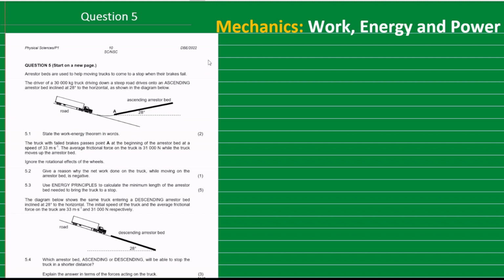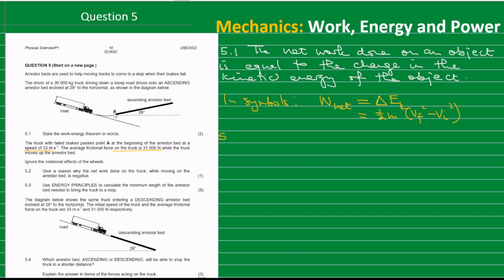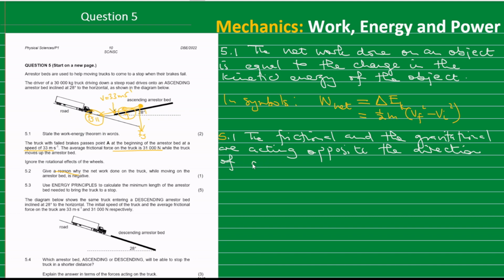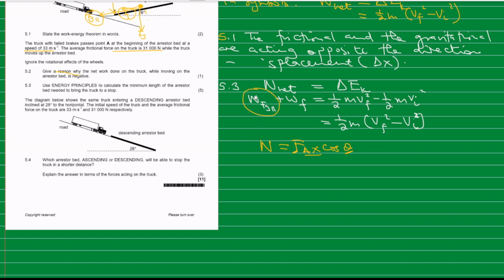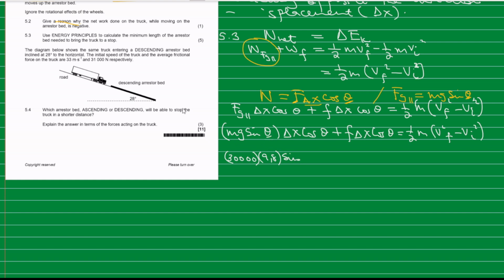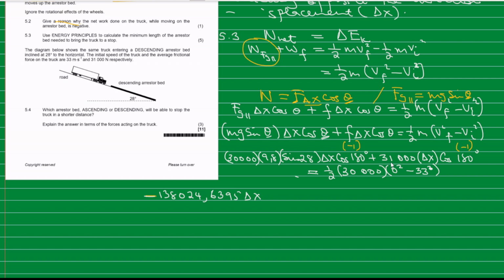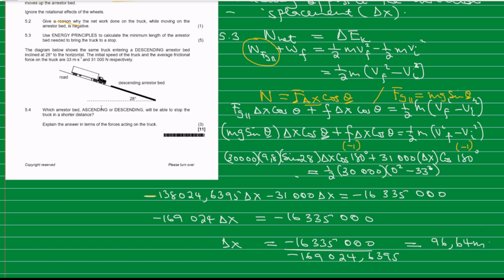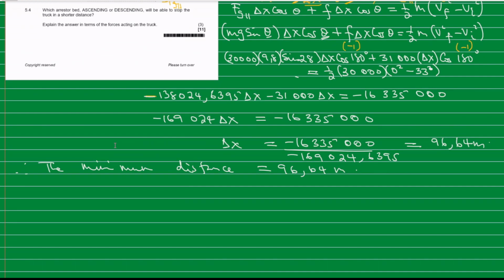Mechanics: Work, Energy & Power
Mechanics: Work, Energy and Power Physical Sciences P1_DBE2022-Question 5